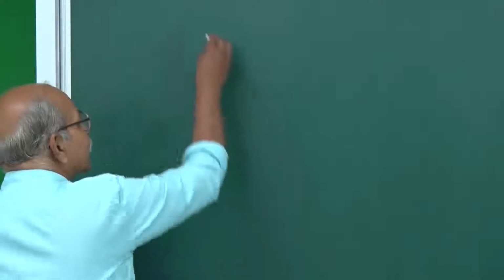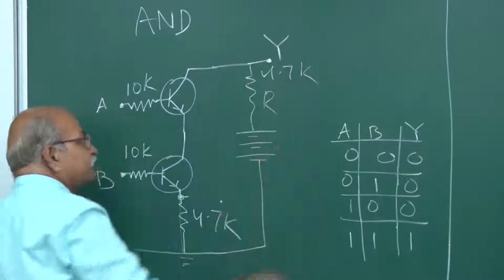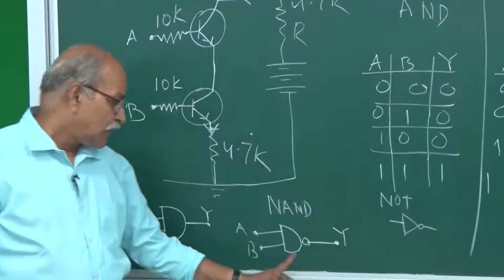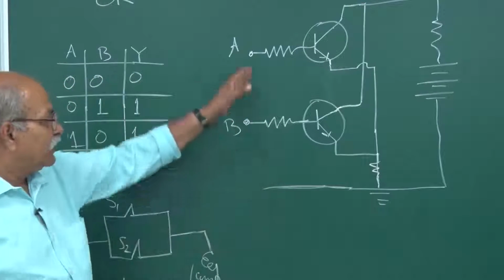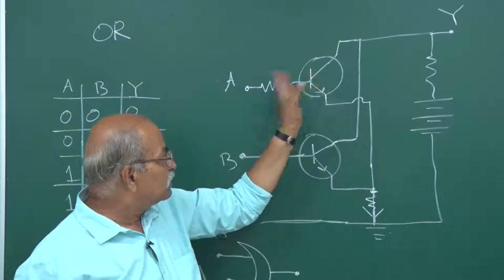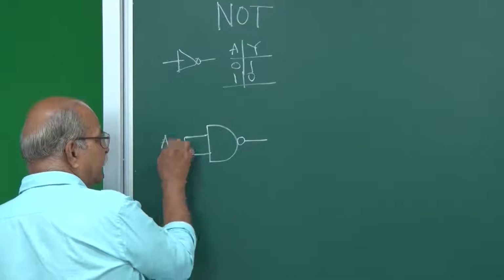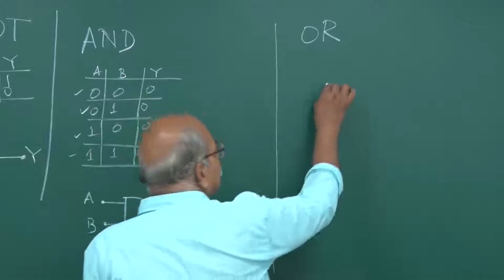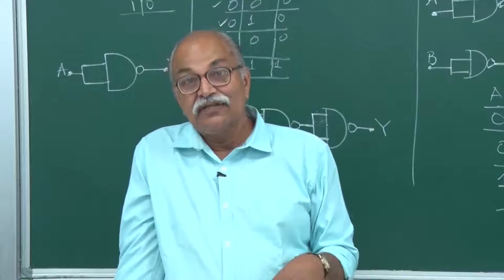W12 03 There are universal Gates